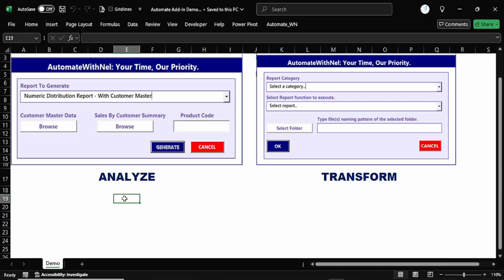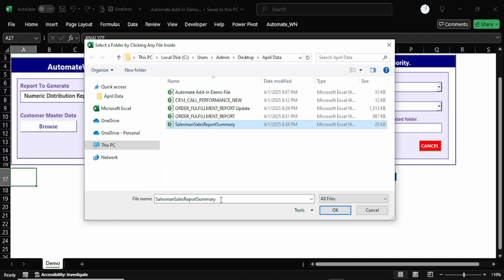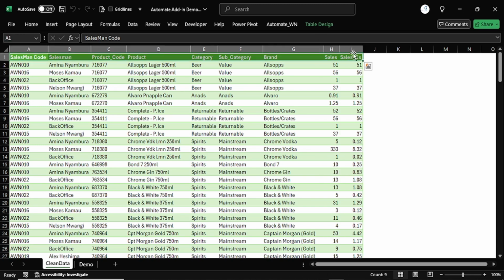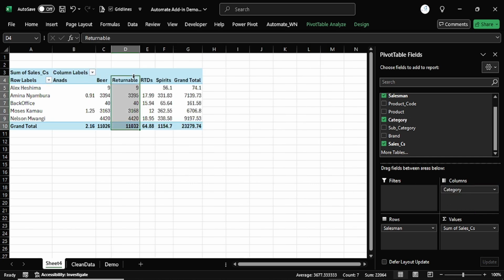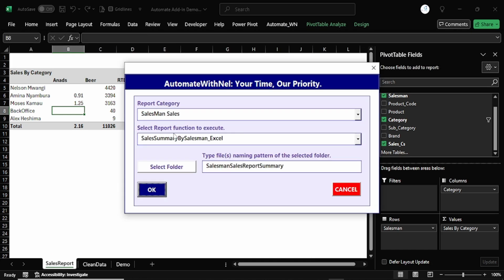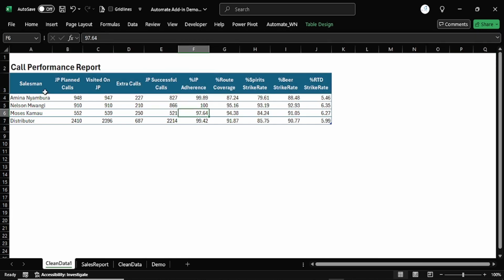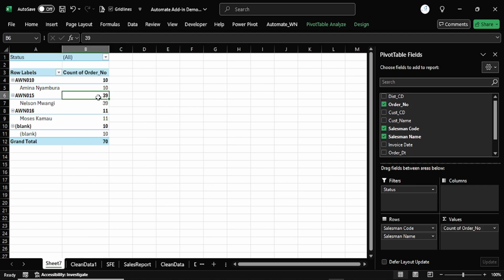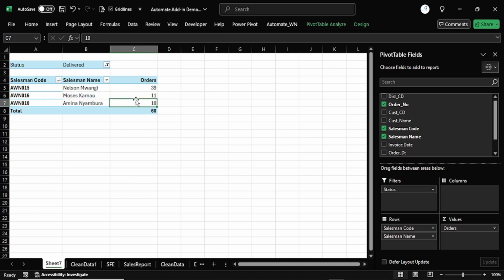Unlocking the Power of DMS Reports with AutomateWithNel Add-In.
Clean and Transform different Excel Files into Tabular Data using the AutomateWithNel Add-in
A powerful Excel add-in that will:
- Transform over 13 DMS reports, including the DSR, into clean, structured tables
- Allow you to summarize sales figures in just a few clicks
- Generate a Numeric Distribution (ND) Report with only 3 mouse clicks
- Highlight outlets not purchasing specific products, helping VSMs target effectively
- Convert spirits sales to cases instantly for each SKU